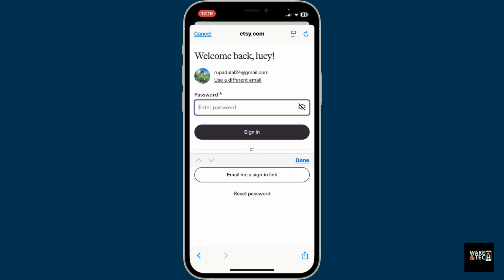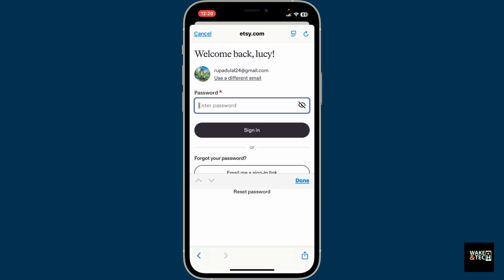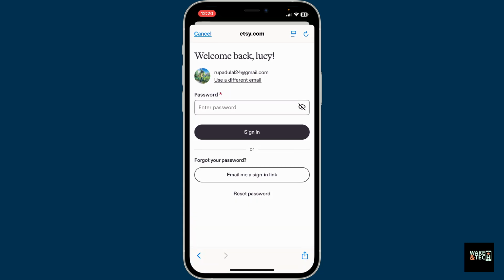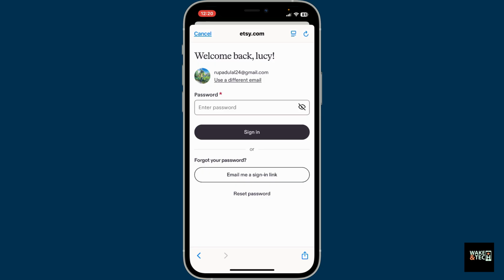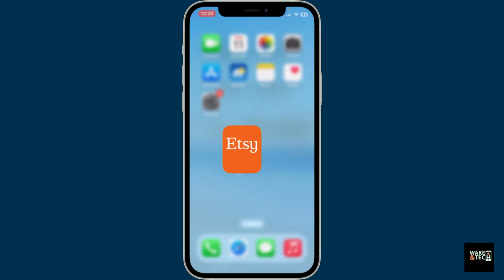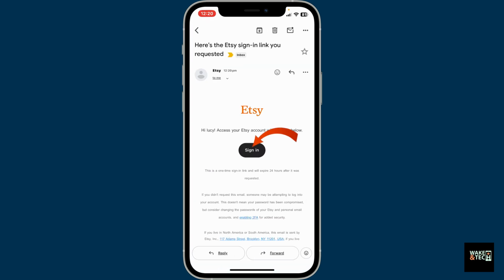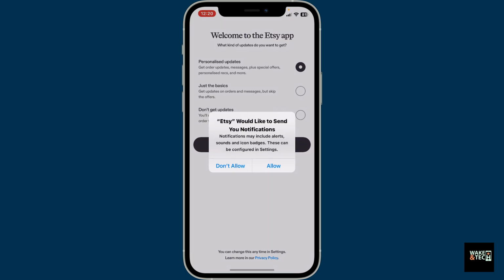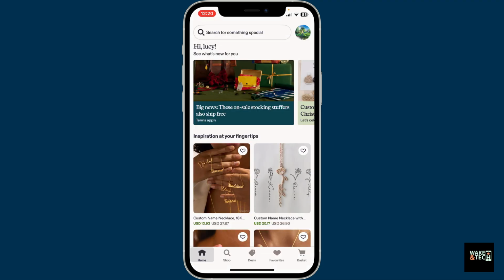How to Login to Etsy Mobile App 2025? Mobile Etsy Login Made Simple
Learn how to login to the Etsy app on your mobile device quickly and easily! In this step-by-step tutorial, we guide you through opening the Etsy app, entering your credentials, and accessing your account securely. Perfect for beginners and experienced users who want a smooth login experience on Android or iOS.